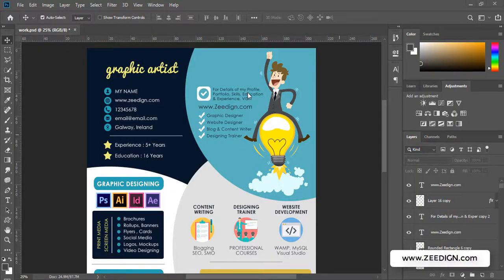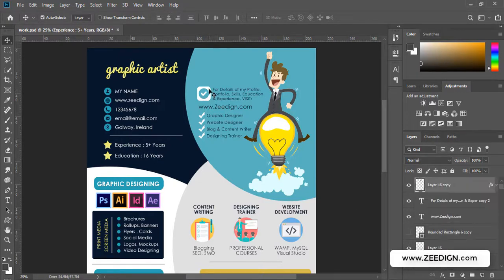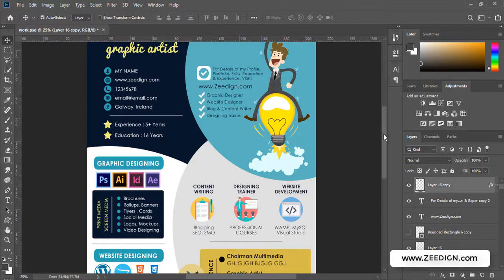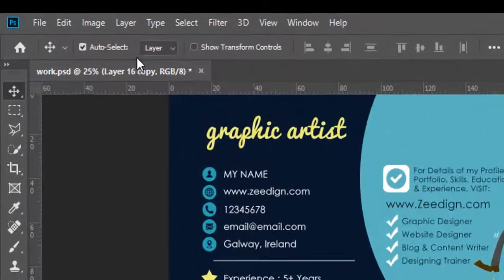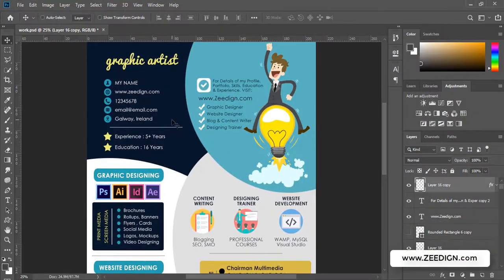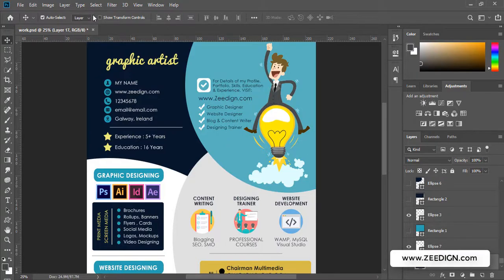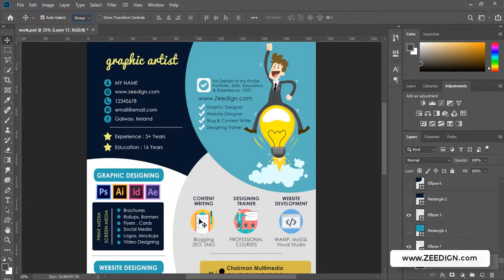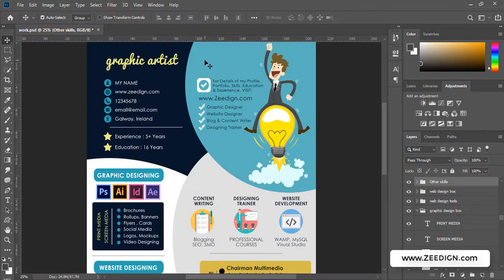How to Enable or Disable Auto-Select function in Photoshop | Zeedign Tutorials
Lets learn how can we disable or enable the auto-select function of Move Tool in Adobe Photoshop.